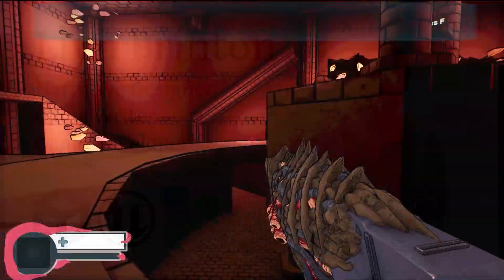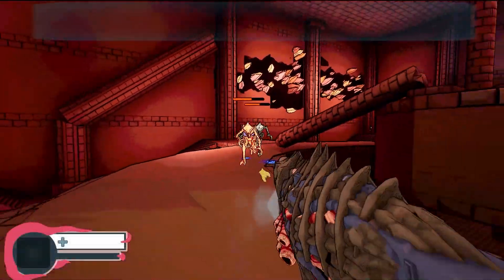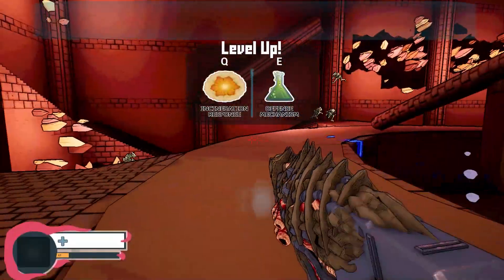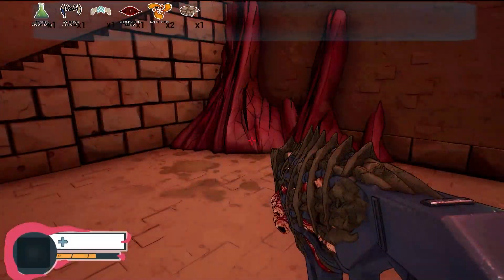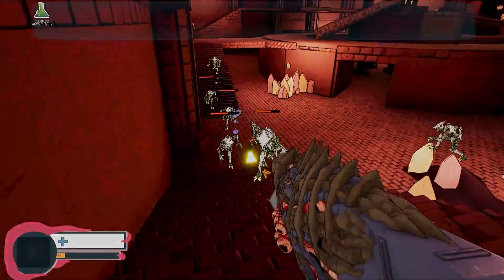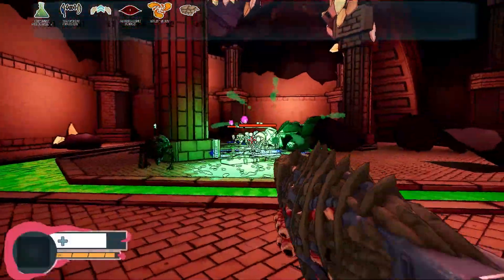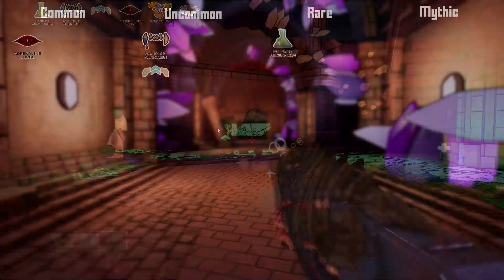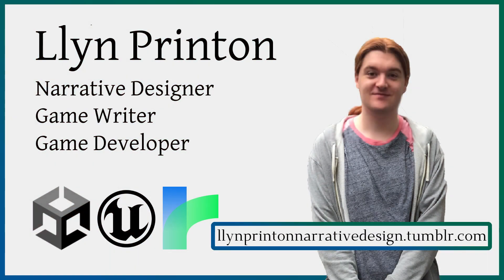Symbiotic Portfolio Reel